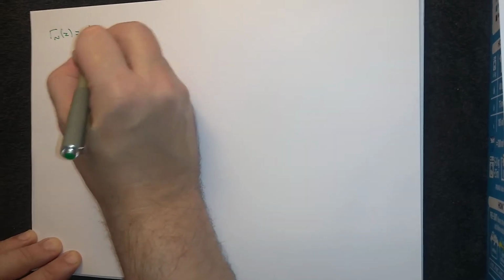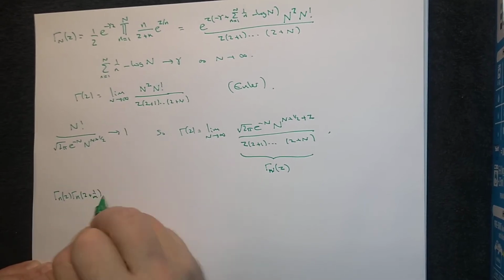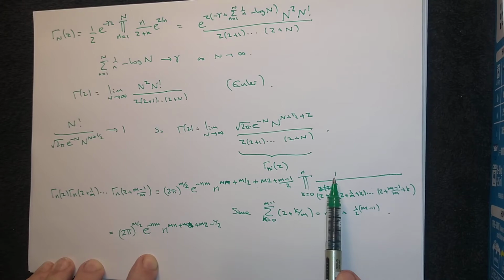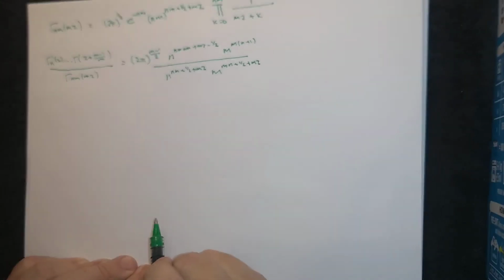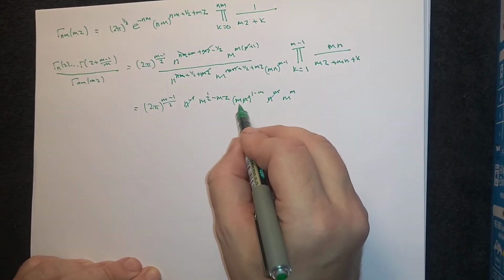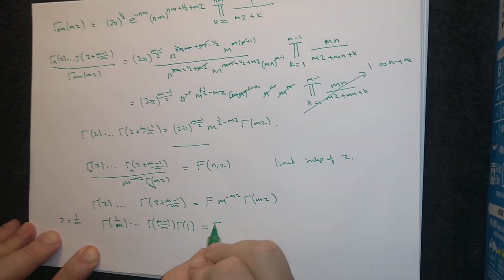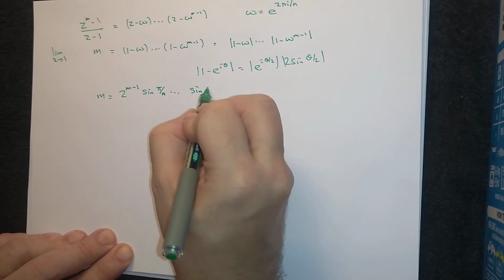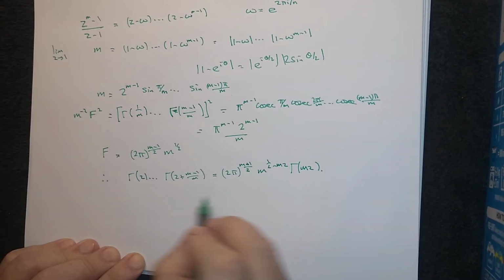Gauss Multiplication Formula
A derivation of the Gauss Multiplication formula

 Γ(z)Γ(z+1/m)⋯Γ(z+[m-1]/m) = √ [(2π)ᵐ⁻¹m] m⁻ᵐᶻ Γ(mz),

starting from the Weierstrass product form for the Γ function:
 Γ(z) = e⁻ᵞᶻz⁻¹ Πₙ₌₁ⁱⁿᶠⁱⁿⁱᵗʸ[(1+z/n)⁻¹exp(z/n)].